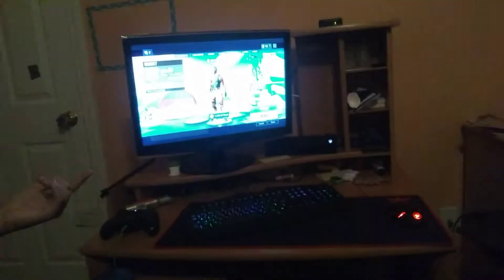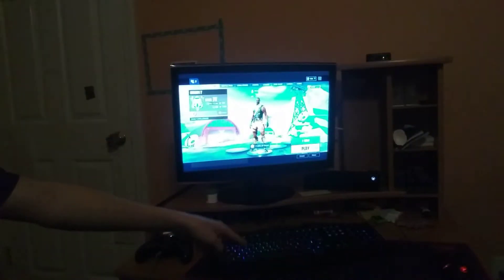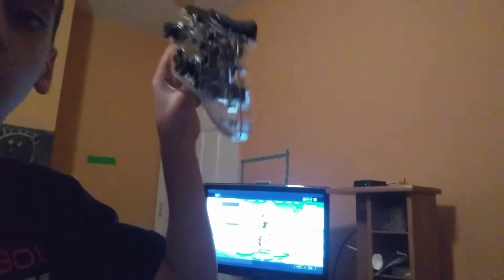I am back